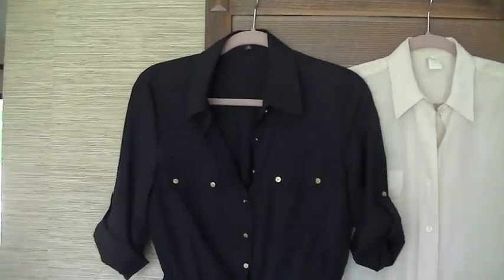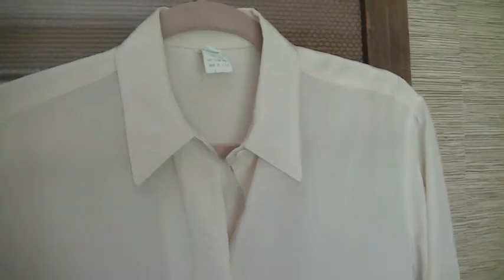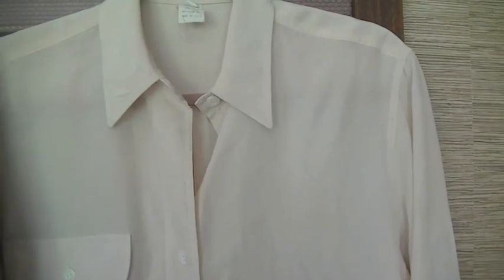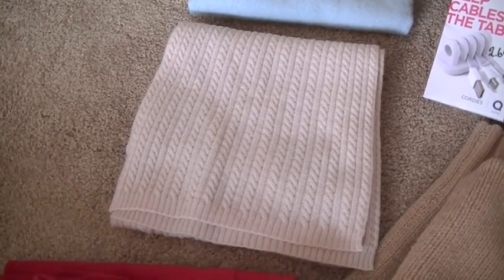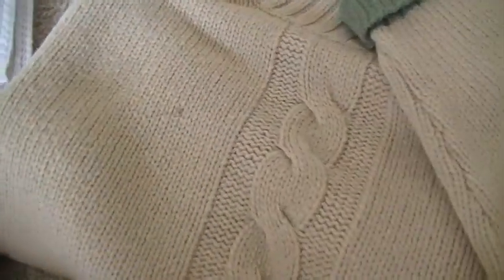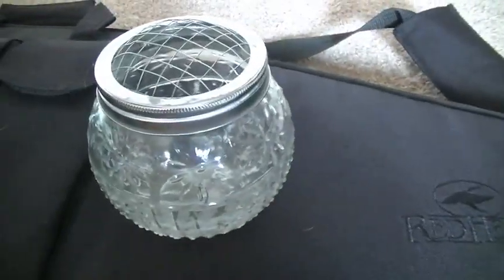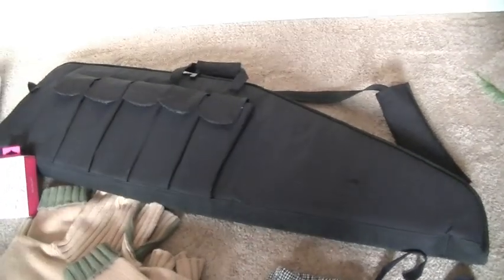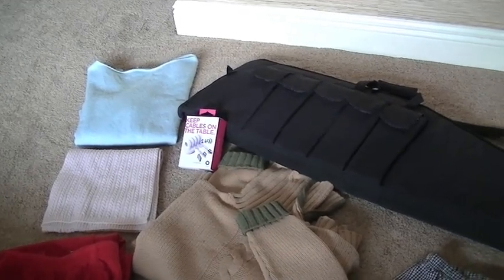Thrift Store Haul December 2014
Kelly@Dixie Debutantes
125 S. State Road 7